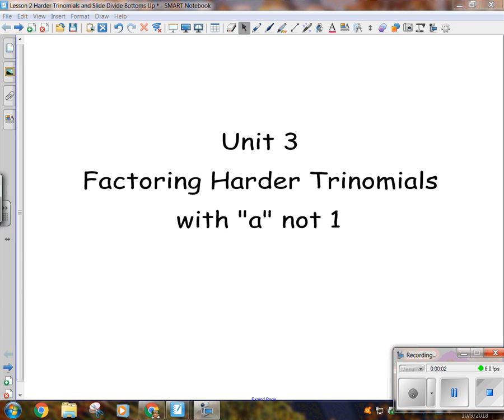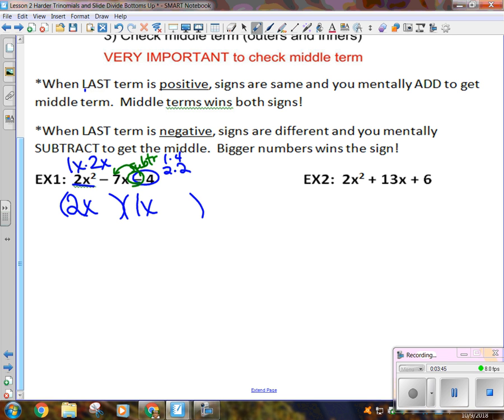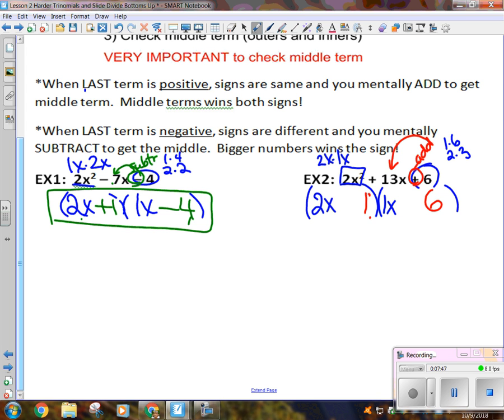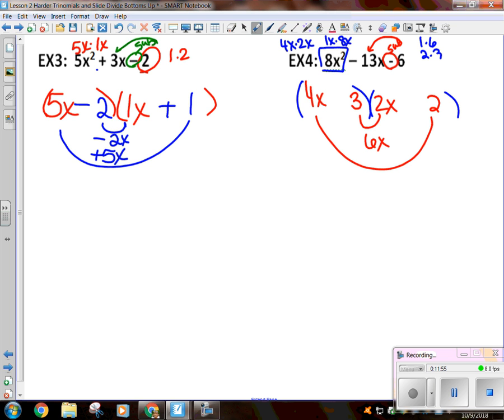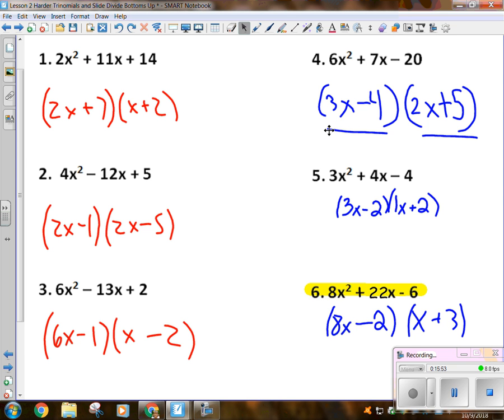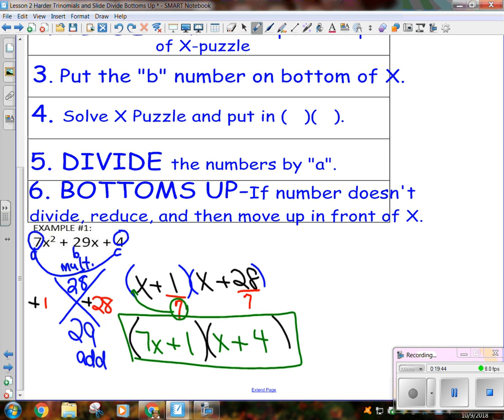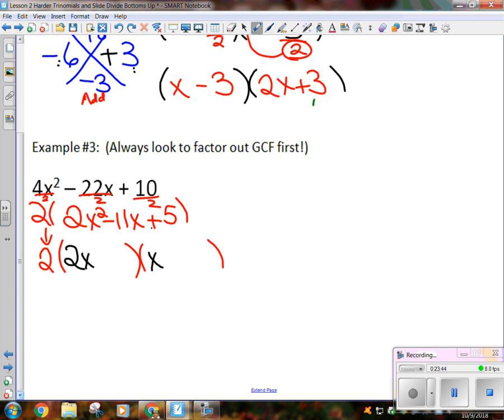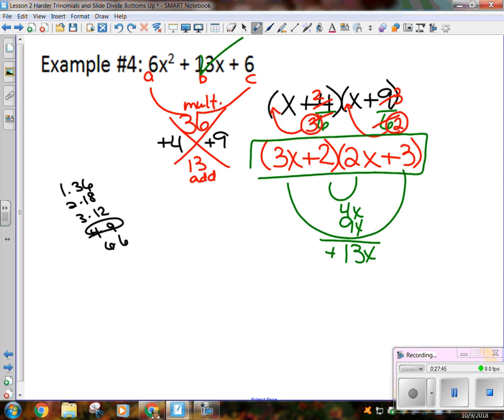VIDEO Lesson 3 Factoring Harder Trinomials